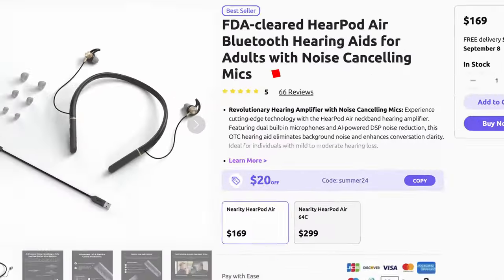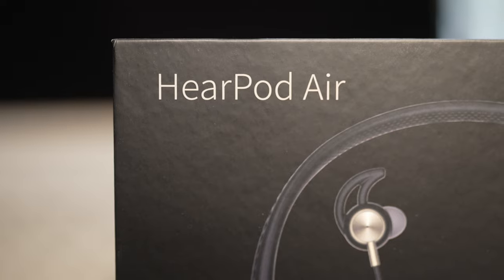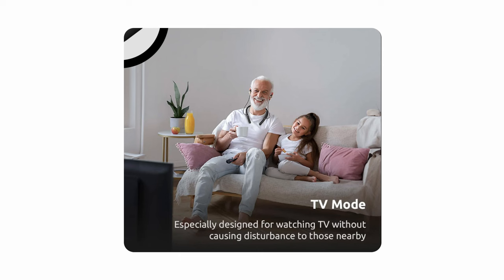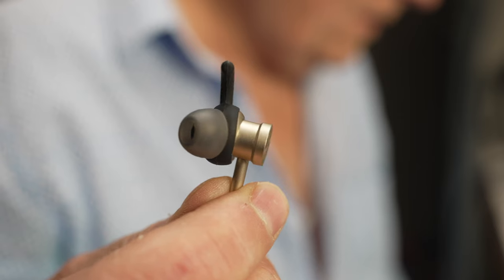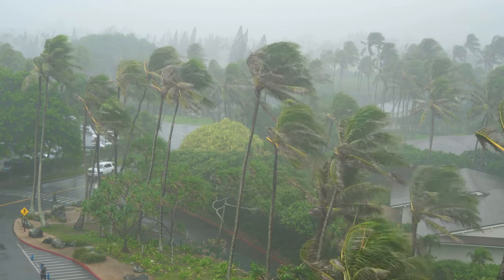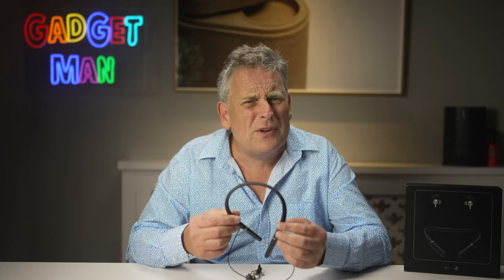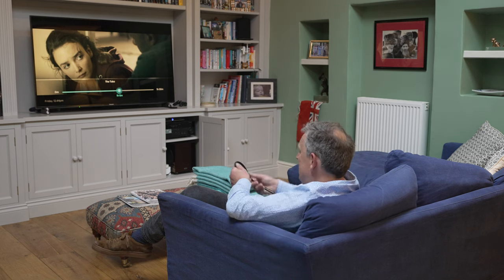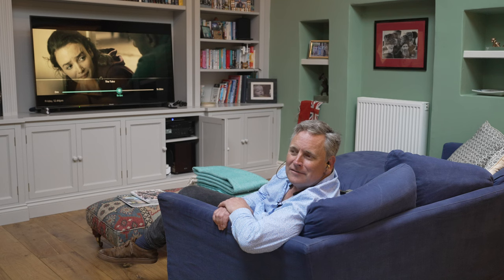Are these hearing aids GOOD, BAD or just UGLY?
I've reviewed the HearPod Air hearing aids, which the maker claims are 'revolutionary'.

0:00 Introduction
0:28 The problem with hearing loss
1:01 my search for a decent hearing aid
1:37 Why are old people always portrayed as being so damned happy?
3:46 The first thing you notice about Hearpods
5:27 Closed dome hearing aids, and what that means
6:18 First test, listening to music
8:23 Second test, watching TV
10:40 Third test, down at the pub
11:19 Conclusion

I was not paid, bribed or otherwise coerced into recommending any products in this film, and the onions expressed are entirely my own.

🎵 Music licensed from Lickd. The biggest mainstream and stock music platform for content creators.  The Road to Hell Part II by Chris Rea, License ID: na8Wz2ZvLP9 If you want to use music from famous artists, try Lickd to get track credits and unlimited stock music